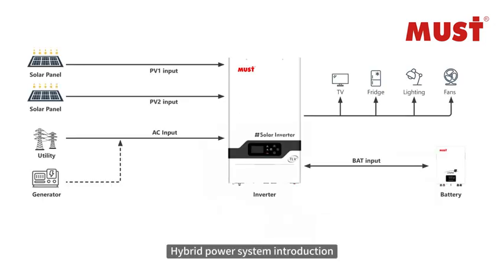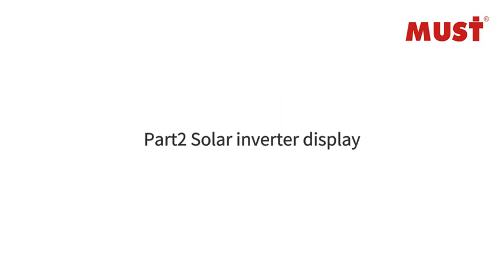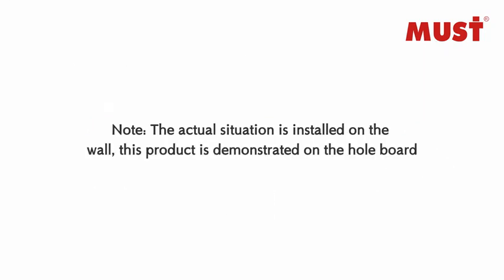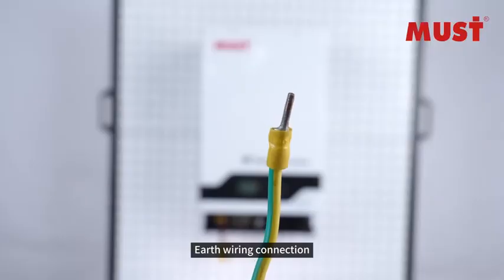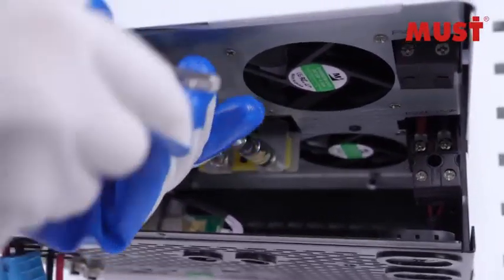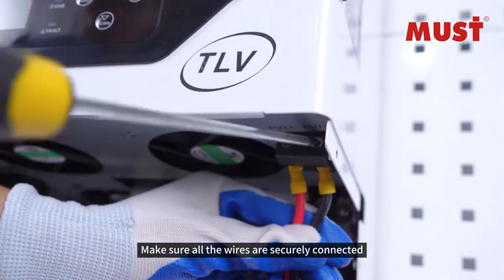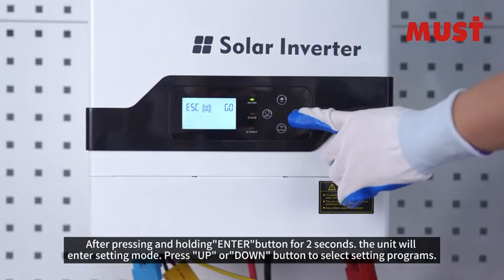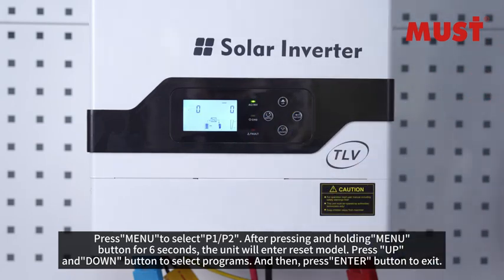Effortless Installation: PV1800 TLV Split-Phase Solar Inverter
👨‍🏭Follow our step-by-step video guide to quickly and confidently get your system up and running. 🚀 With intuitive controls and hassle-free connectivity, you'll be harnessing clean, renewable energy in no time. Unlock the power of the sun, and start your journey towards a sustainable future - effortlessly.  🍃